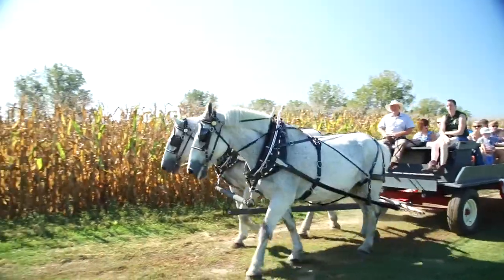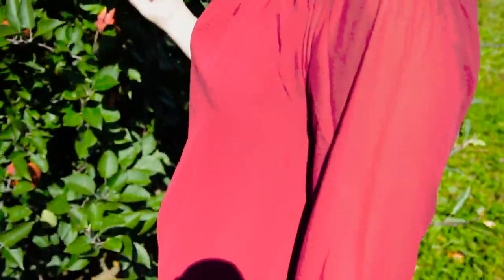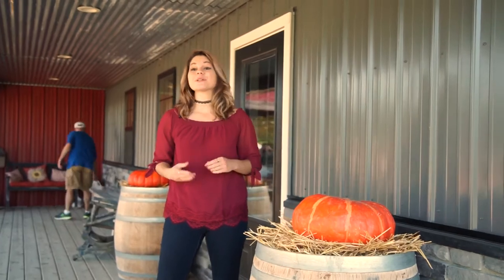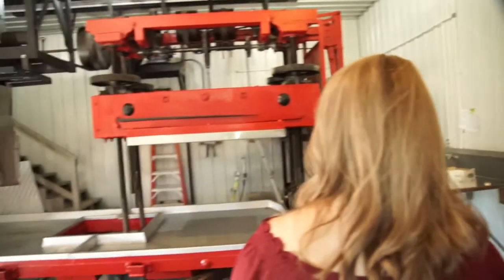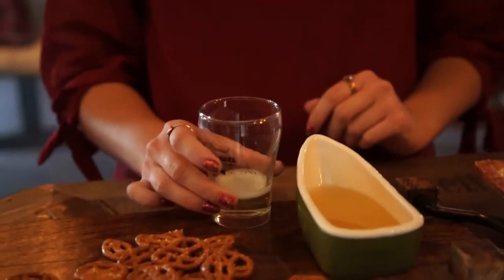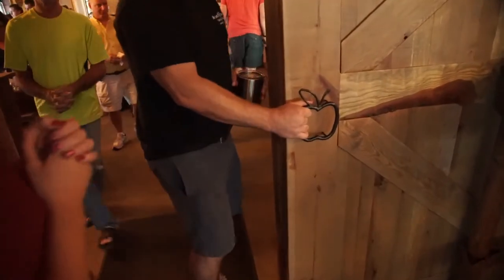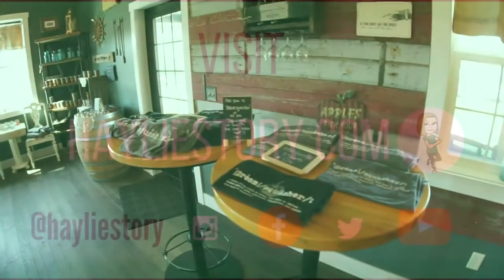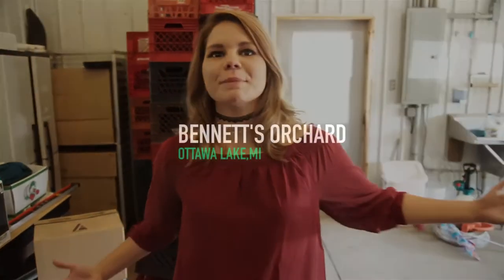Bennett's Orchard - Ottawa, MI | City Surge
What makes the city pulse? Find out on my new YouTube Series Hayliestory In Motion-City Surge.

 In this episode we venture a 5th generation orchard 15 minutes outside of Toledo.
Video Co-Produced by Hayliestory & ZakFilms LLC